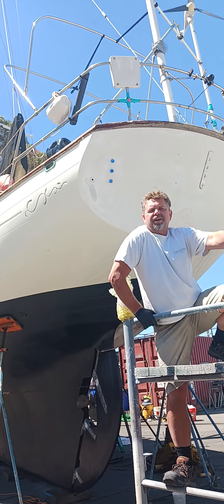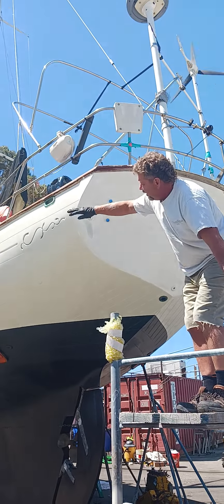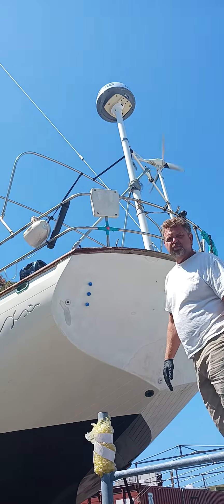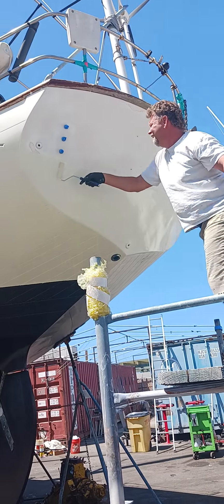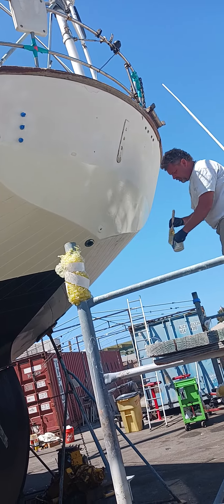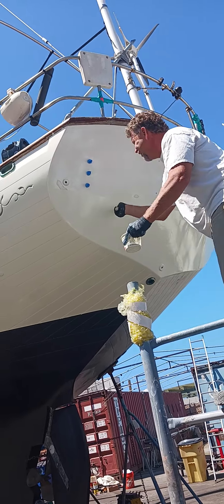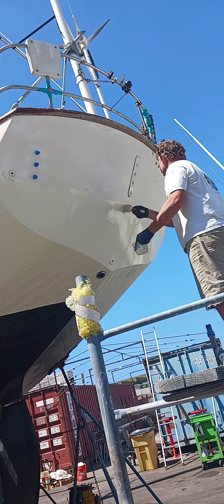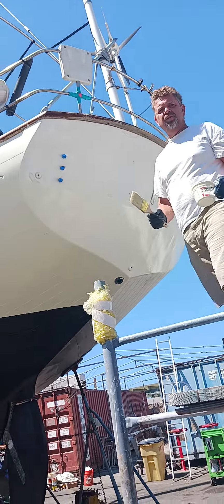Roll and tip application tips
Roll and tip job, my boat, Song of David, Captain Eric. Big thing is cleaning your brush.